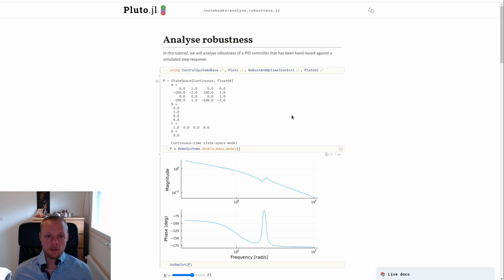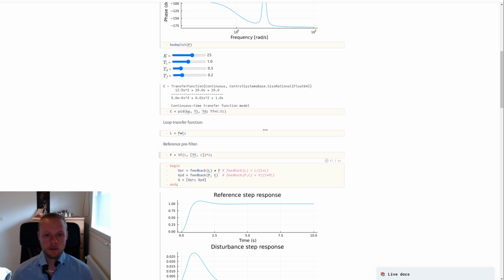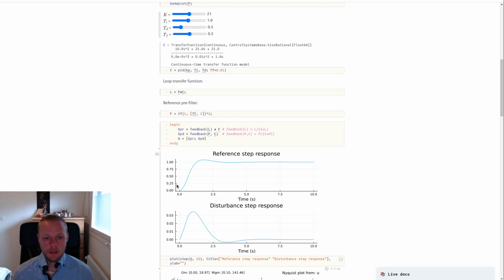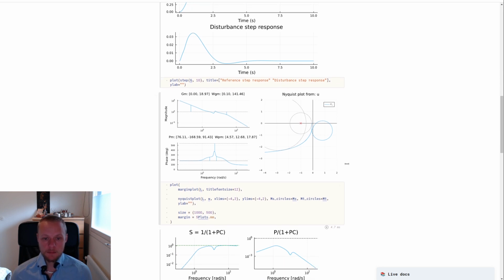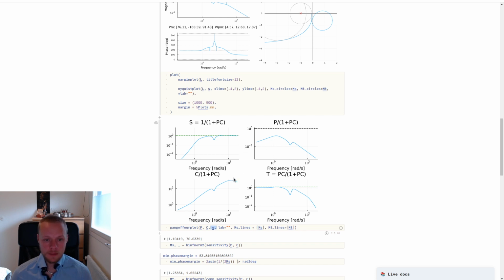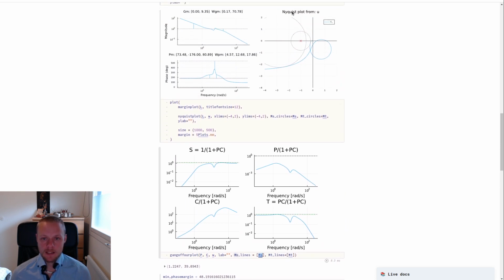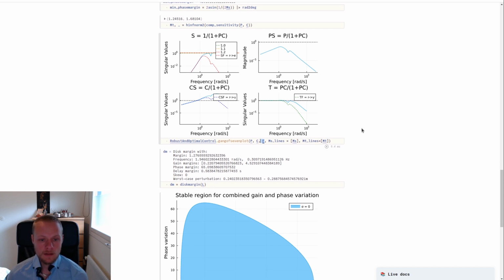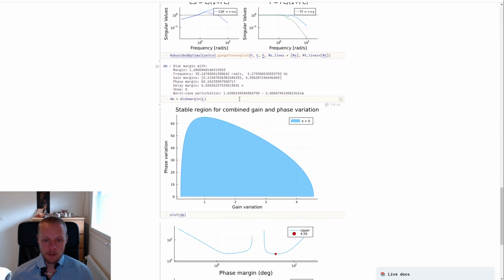Use Julia to analyse robustness of a hand-tuned PID-controlled system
In this video, we show how to use the Julia programming language and the ControlSystems.jl package to analyse the robustness properties of a closed-loop control system with a PID controller.

Contents:
0:00 Introduction
1:05 Designing a PID controller
2:33 Simulate closed-loop system
4:33 Analyze robustness
11:41 Gang-of-seven
13:05 Diskmargin

and the notebook used in the video is using Pluto.jl